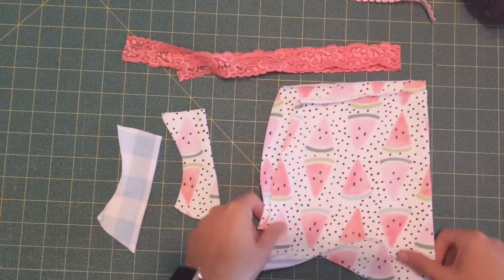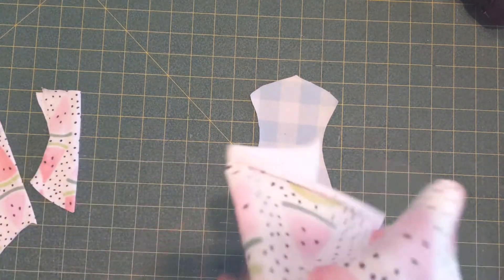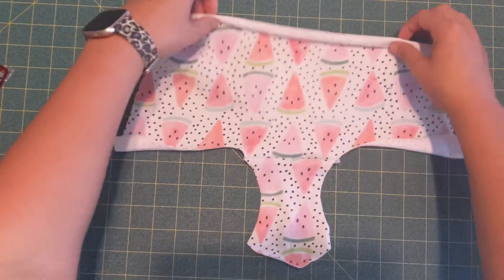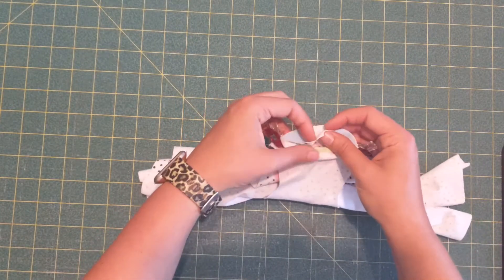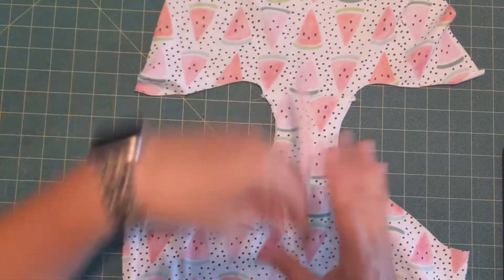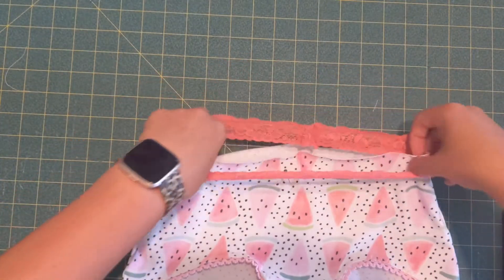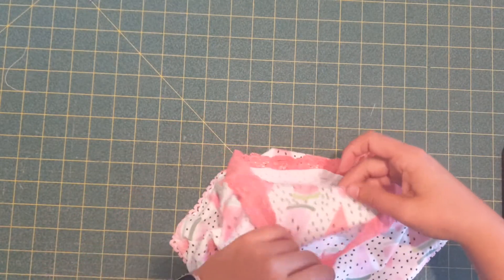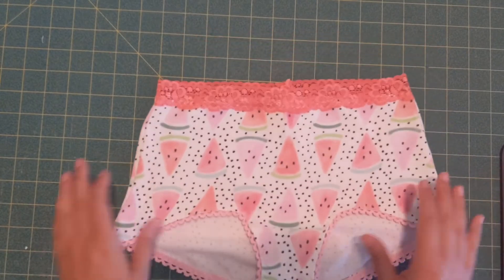Let's Sew the Sabrina Shorties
Sewing the Sabrina Shorties!